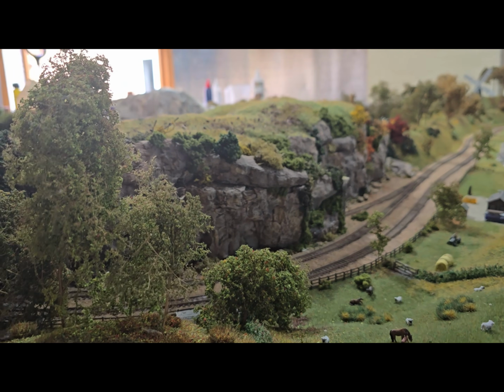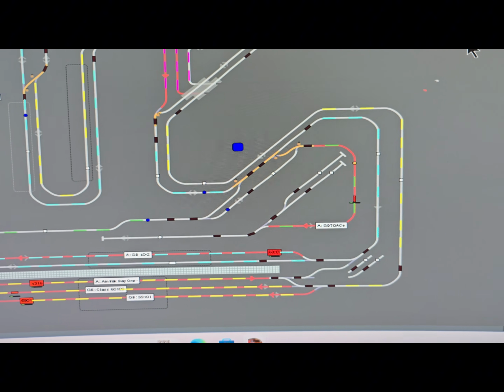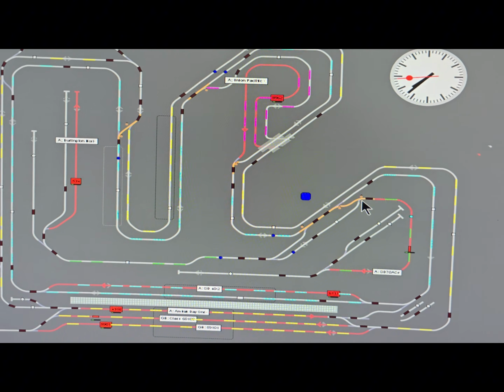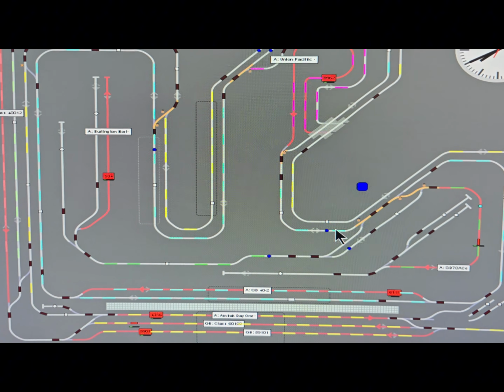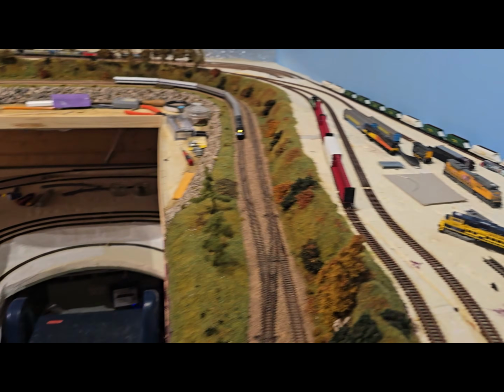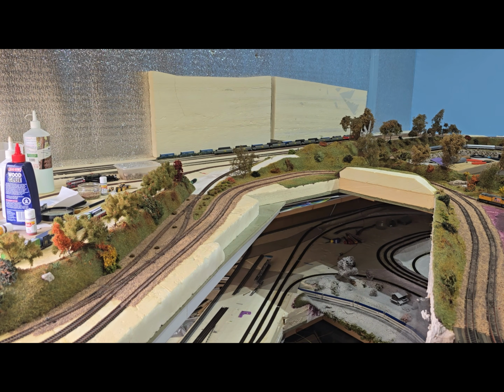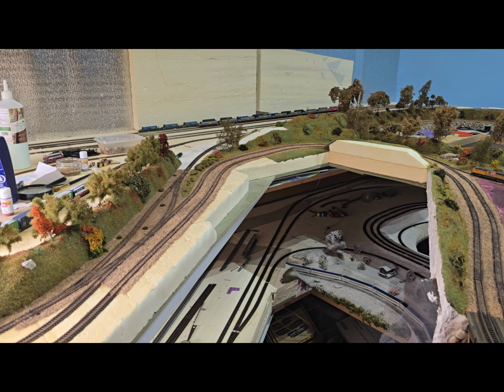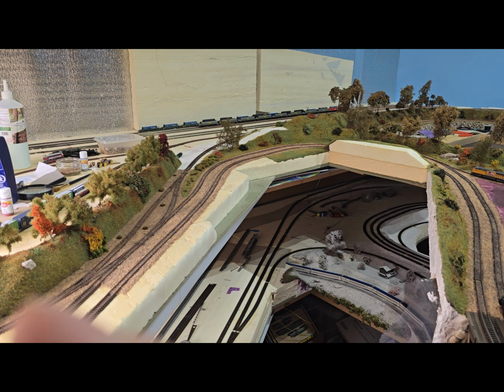I Drive a Locomotive While iTrain Runs the Others, Using Track Routes | Model Railway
In this video, I demonstrate how I can drive a model train manually while iTrain continues to run other trains automatically on the layout.

This is one of the things I really like about the iTrain system. I can take control of an individual locomotive, set a track route, change the required points and drive the train around the layout while other trains continue operating under automation.

I show how track routes work, including how they can reserve the points needed for a particular journey without booking the entire block. I also demonstrate how iTrain manages the other trains, points and blocks while I am manually driving.

You’ll see trains running at the same time, points changing in sequence, trains waiting for clearance, and how the system prevents a train from entering an occupied block.

The demonstration also shows how manual and automated train movements can work together on a large model railway layout.

🚆 Topics covered in this video:

Running trains manually with iTrain
iTrain model railway automation
Manual train control
iTrain track routes
Setting and controlling points
Model railway block control
Automated trains and manual trains running together
Train routing and point sequencing
Preventing trains from entering occupied blocks
Fiddle yards and industry areas
Model railway automation in practice
Planning future multi-country train operations

As the layout develops, there will eventually be even more trains, industries and routes operating across England, Europe, America and Japan.

I hope you enjoy seeing how the manual and automatic sides of the layout work together.